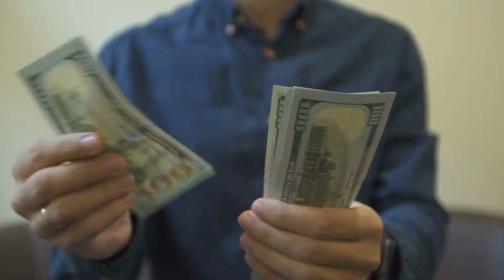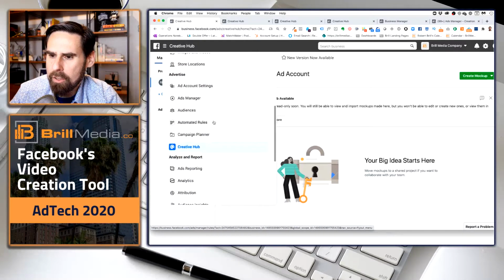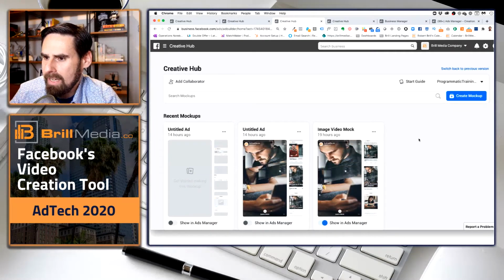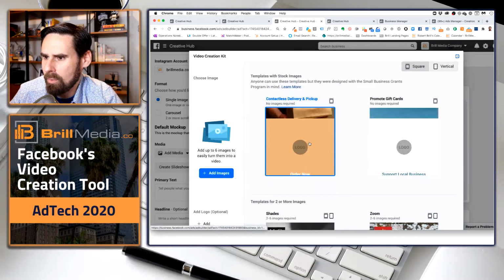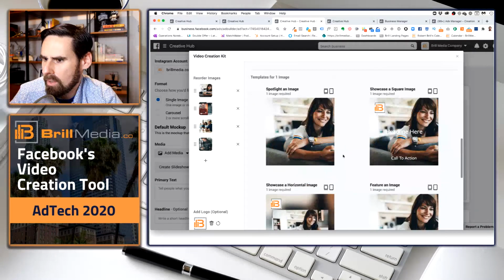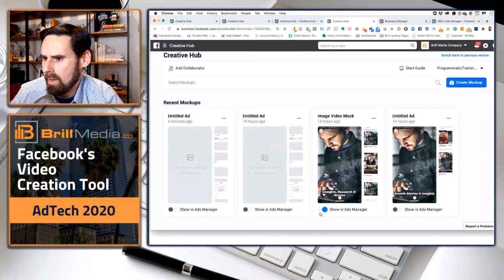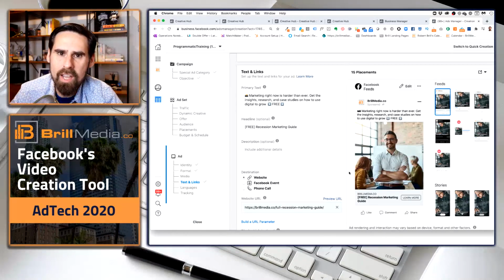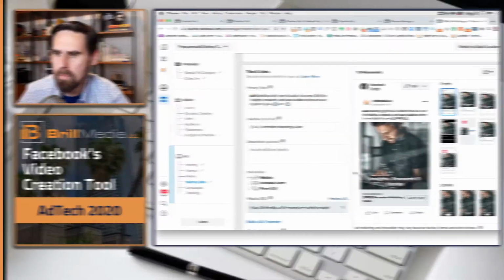Facebook's Image To Video Creation Tool - AdTech 2020 - The Great Reset - 89